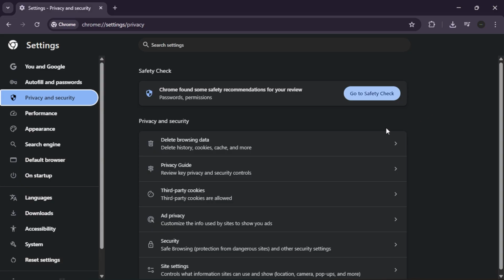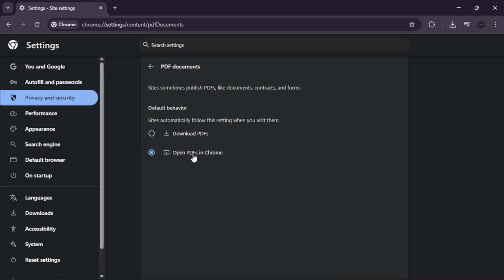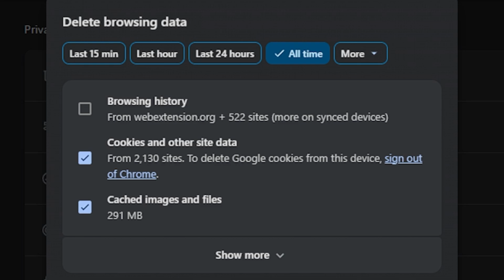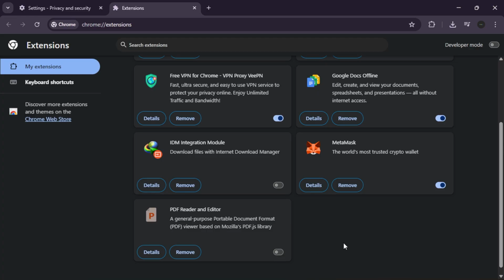How to Fix "An Error Occurred While Loading the PDF" in Chrome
Having trouble opening a PDF in Google Chrome? 😩 If you keep seeing the message "An error occurred while loading the PDF", this tutorial will walk you through quick Chrome settings you can check to get your PDF files opening properly again.

In this video, you'll learn how to fix PDF loading problems in Chrome by adjusting PDF document settings, clearing cached files, and disabling extensions that may be interfering with Chrome's built-in PDF viewer.

What You'll Learn In This Video 👇

• How to enable PDFs to open directly in Chrome
• How to clear cached files that may cause PDF errors
• How to check Chrome privacy and site settings
• How to disable third-party PDF reader extensions
• How to relaunch Chrome for a clean PDF viewing session

Timestamps ⏱️

00:00 . Introduction
00:09 . Check Chrome PDF viewer settings
00:36 . Clear Chrome cache and browsing data
01:07 . Disable PDF reader extensions
01:34 . Final result and outro

PDF errors in Chrome can happen because of browser settings, outdated cache files, or extensions blocking Chrome's built-in PDF viewer. This guide gives you simple troubleshooting steps so you can open PDF files again without needing extra software.

Try each step carefully, then reopen your PDF file to see if the issue is fixed.